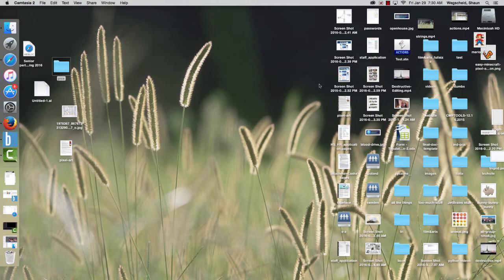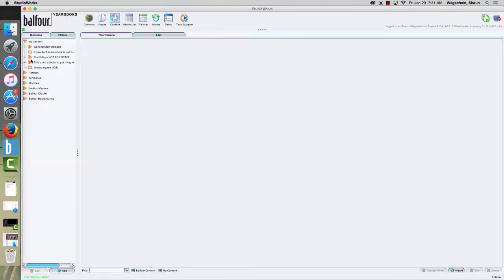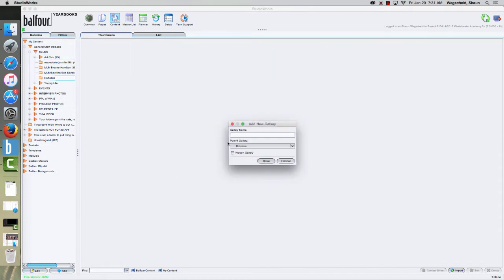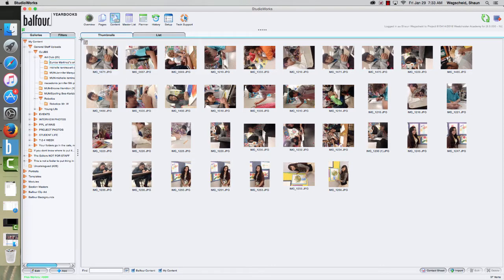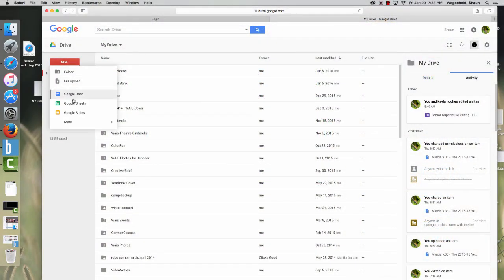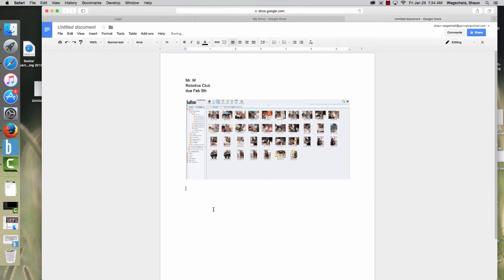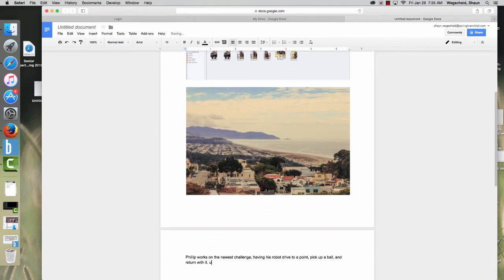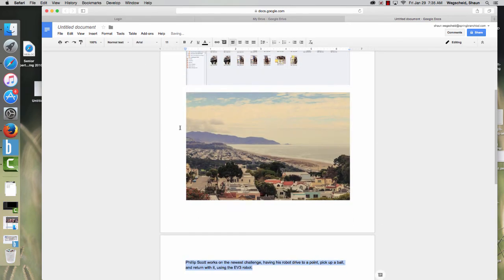Submitting Yearbook Photos